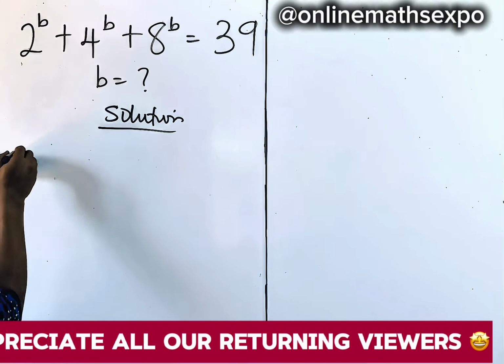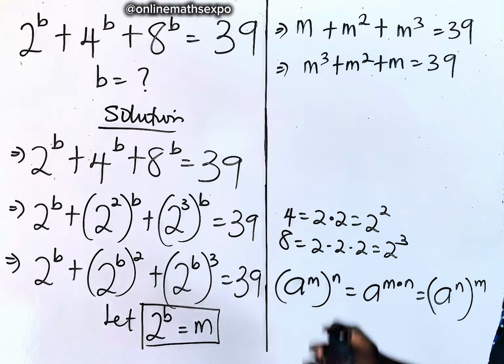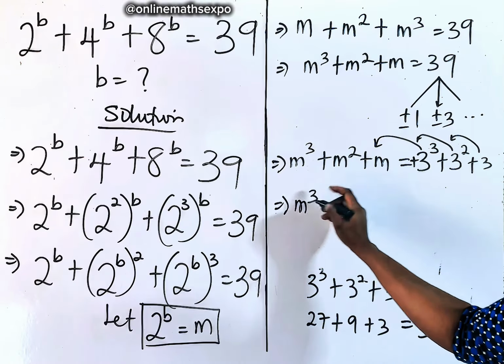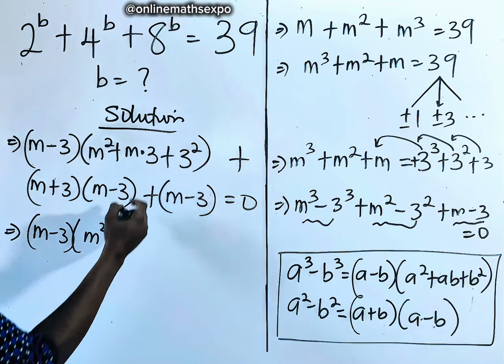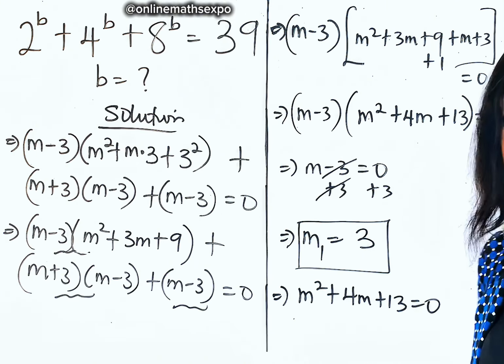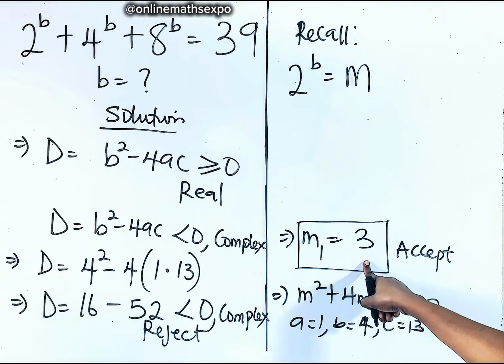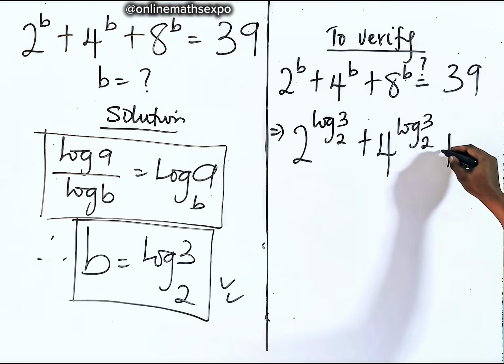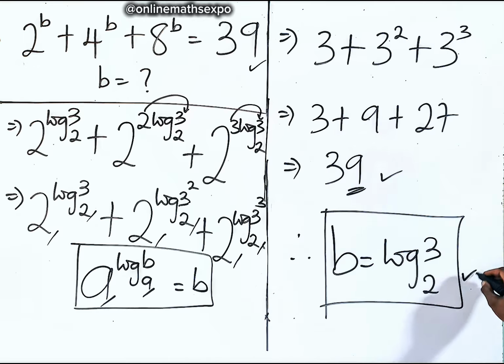Germany | A Nice Math Olympiad Algebra Problem | Can you ?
Join us as we unravel the algebraic mystery behind this tricky expression:
👉 2^b + 4^b + 8^b = 39

Think it’s just another algebra question? Think again! Watch as we:
✅ Use the Algebraic Identities
✅ Solve with the quadratic formula — and even verify our solution

Don’t forget to:
LIKE US 👍

WAEC
wjec
Edexcel Maths
JAMB
gcse maths
UTME
a-level further
alevel Maths
edexcel Maths
maths revision
GCE
IGCS Maths
GCE Maths
NECO
jamb
Algebra
College algebra
Math Olympiad
polynomial equations